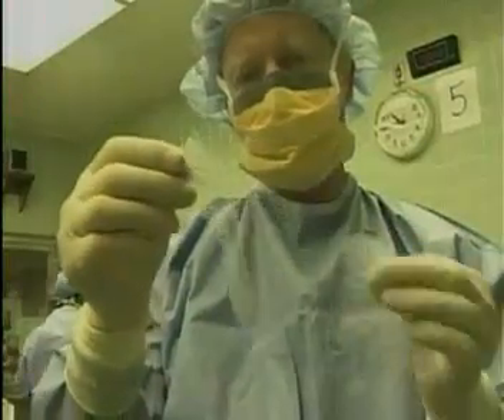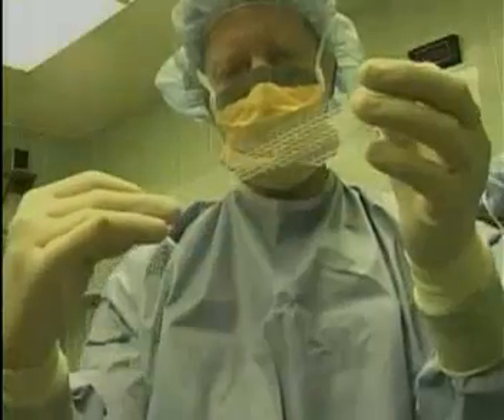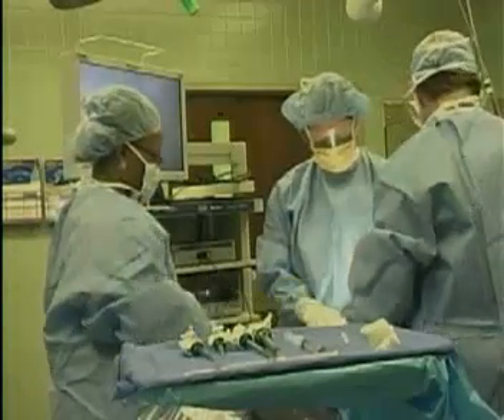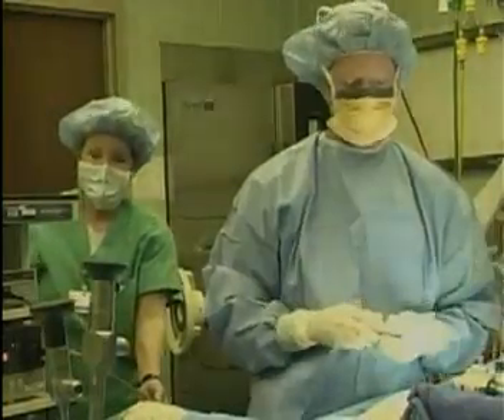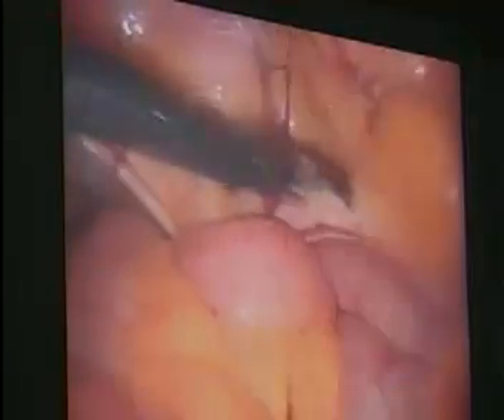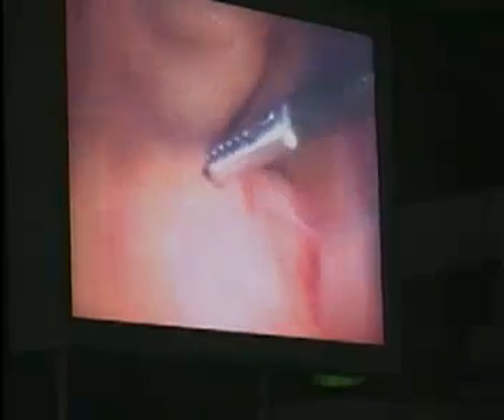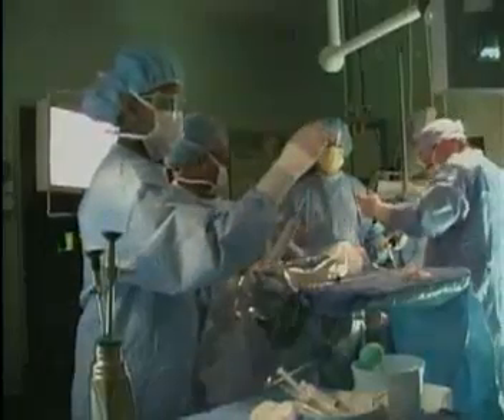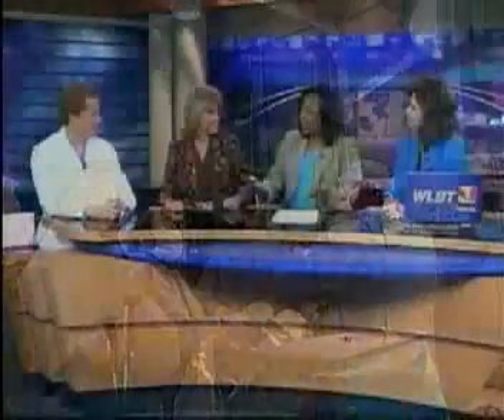Physician Discusses Pelvic Prolapse on Medical News Show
Urogynecologists Robert Harris, MD recently appeared on WLBT's afternoon talk show to discuss the vaginal prolapse procedure performed at Baptist medical Center.